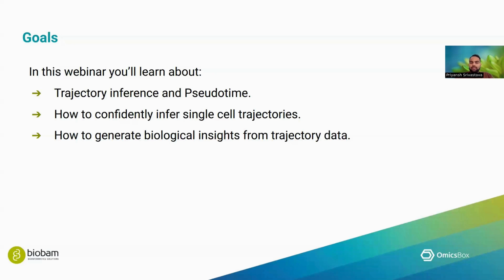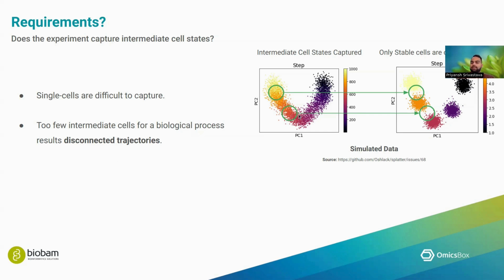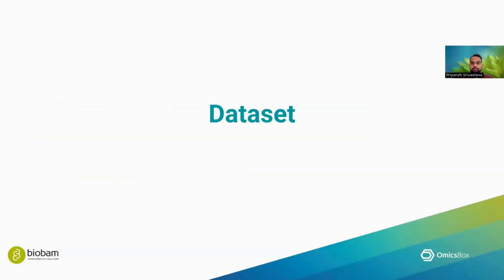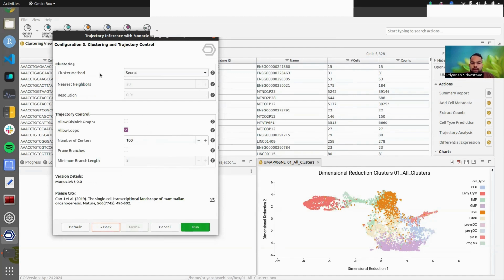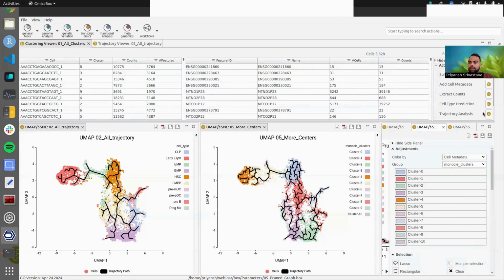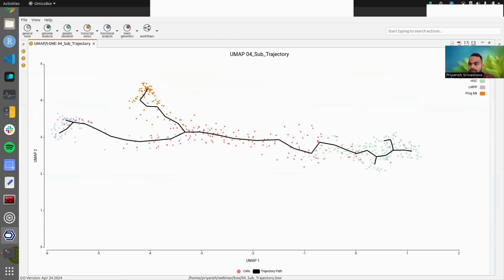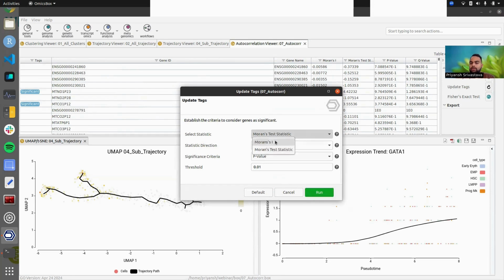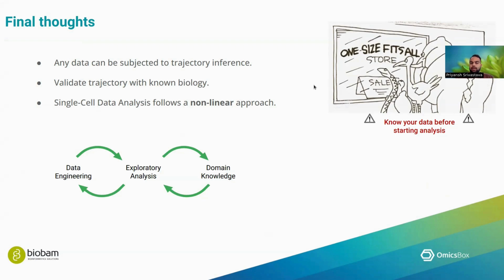Webinar: Trajectory Inference Analysis with Monocle3 in OmicsBox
Enjoy the second session of our webinar "Exploratory Single-Cell RNA-Seq Analysis".

This webinar will provide you with the essential tools and advanced techniques to transform raw data into meaningful biological insights. Perfect for bioinformaticians and researchers seeking to enhance their analysis capabilities, this session offers a comprehensive exploration of multi-sample scenarios and advanced cell-specific discoveries.

In this video you will learn how to:
- Trajectory inference and Pseudotime.
- How to confidently infer single cell trajectories.
- How to generate biological insights from trajectory data.